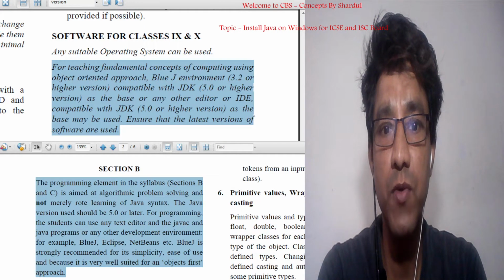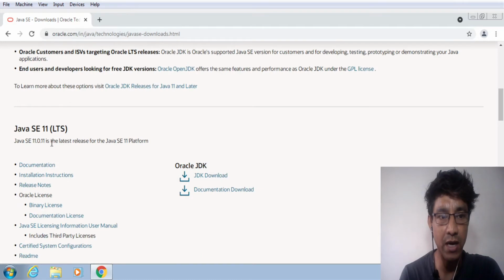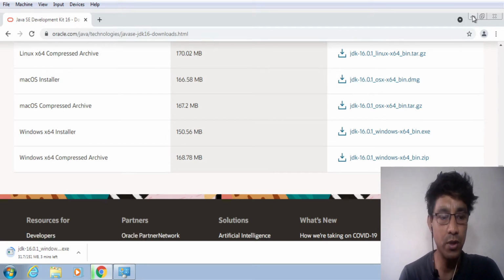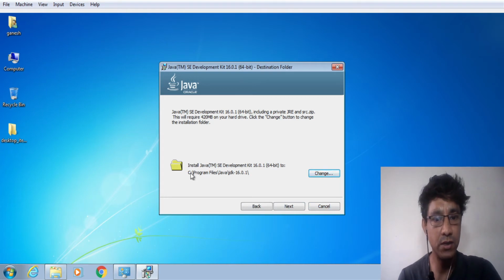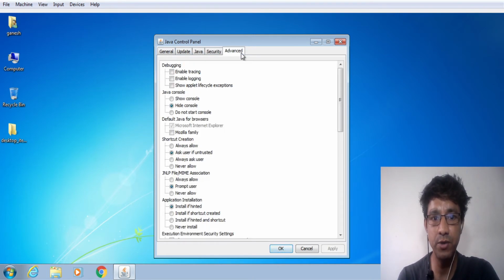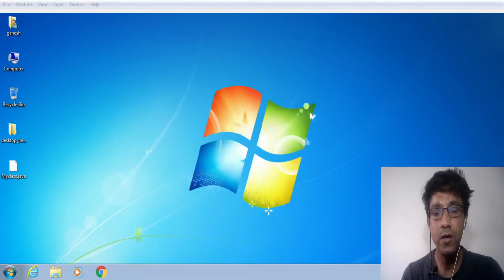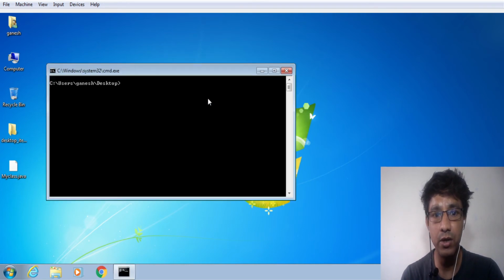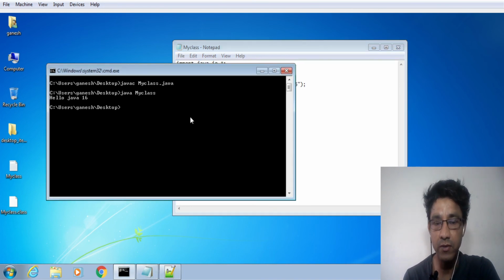Install Java on Windows by CBS